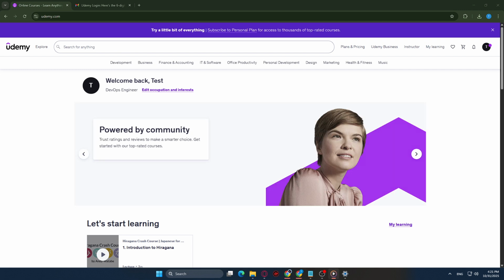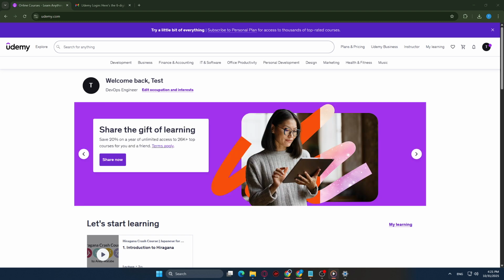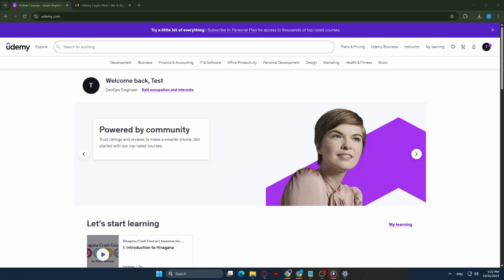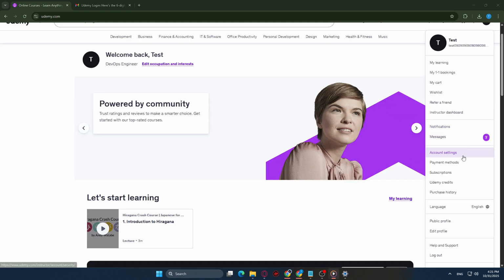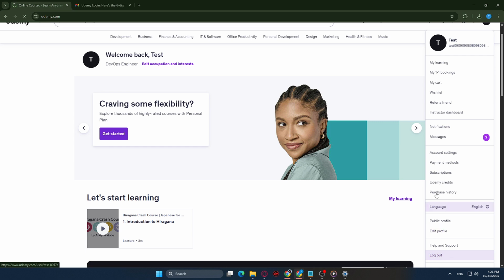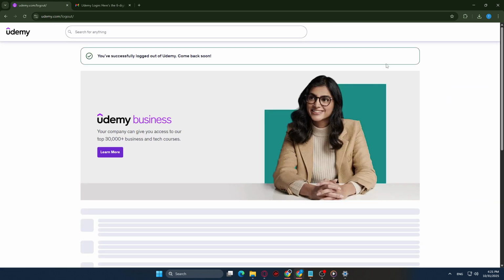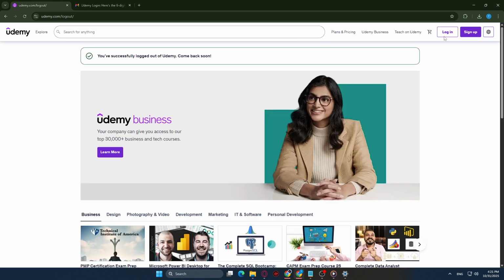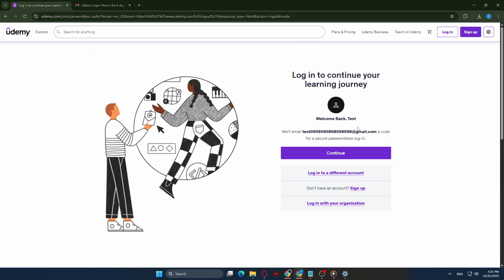How To Log In To Udemy Account [2026 Guide]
In today's video we cover How To Log In To Udemy Account,Udemy Login Tutorial,Sign In Udemy Guide,Access Udemy Account Steps,Udemy Login Help,Udemy Login Using Email,Udemy Password Login Tips,Udemy App Login Guide,How To Sign In Udemy Website,Udemy Account Access 2026,Udemy Login Process Explained,Udemy Course Platform Login,Udemy Login Using Google,Udemy Sign In Help,Udemy Login Not Working Fix,Udemy Log In Step By Step,Udemy Login Instructions 2026,Udemy Login Tutorial For Beginners